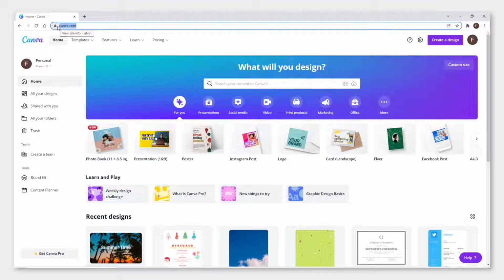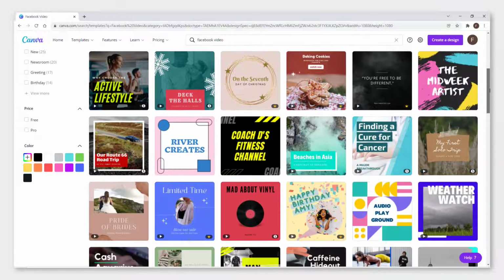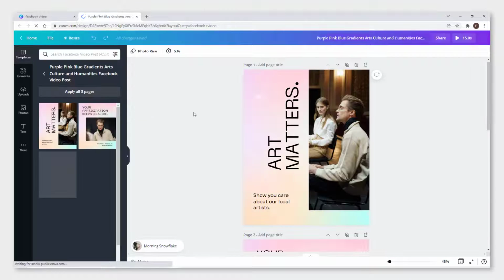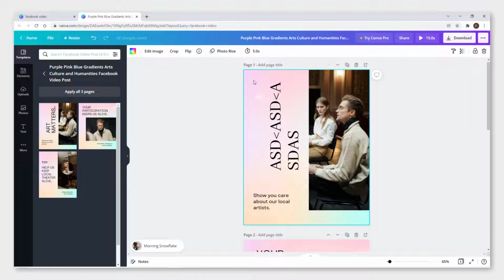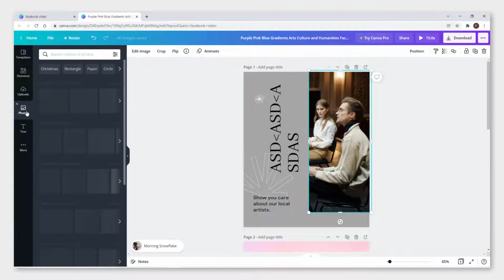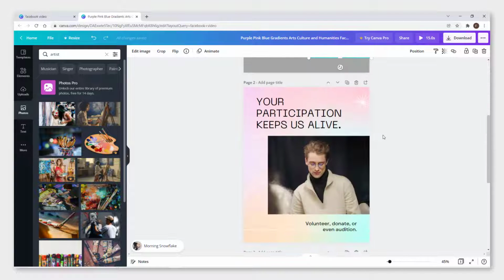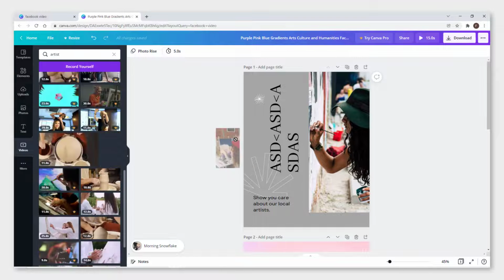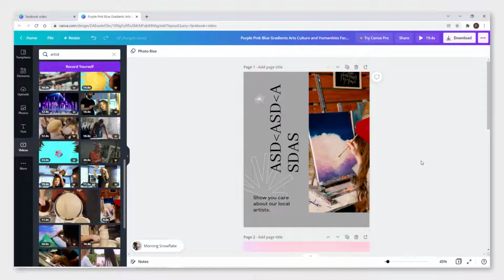How To Design Facebook Video Free And Easy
In this video, you will learn how to design facebook video free and easy using free online tool called canva.